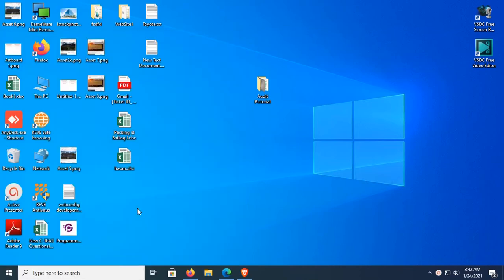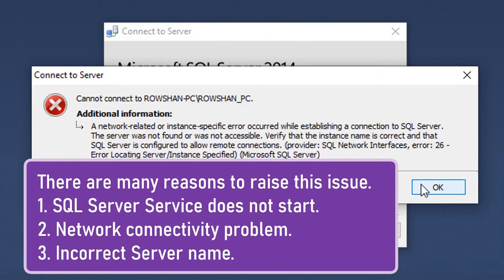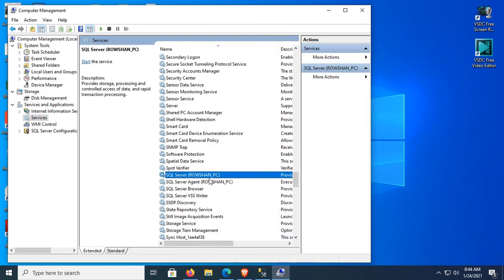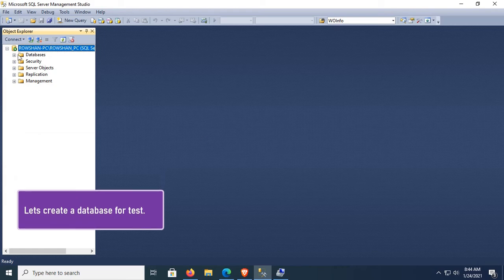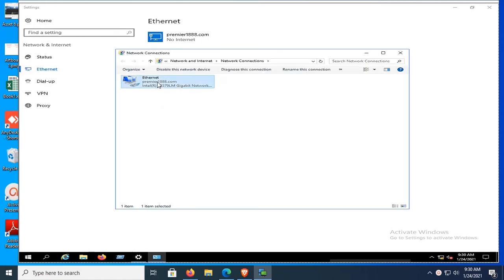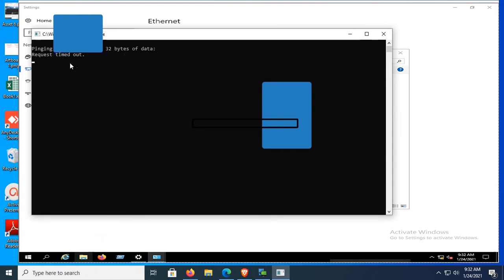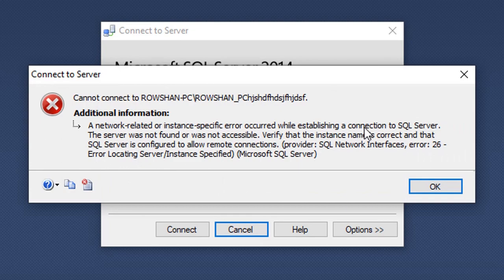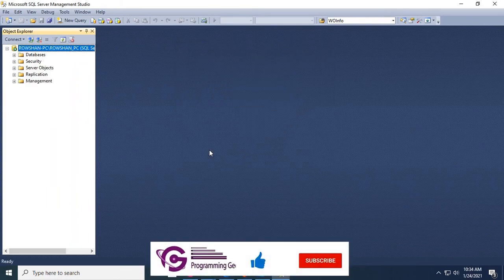how to fix a network related or instance specific error in sql server 3 way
There are many reasons to raised this issue A network related or instance specific error in sql server. I will solve 3 of them.
Its happned due to connectivity problem of server, Sql server service has stopped or incorrect server name.

If you want to connect with local server or network server then SQL server service must be in start mode to solve this issue a network related or instance specific error in sql.
This tutorial also teach you, how to get local server name or network server name accurately.

Follow this tutorial to solve this error  a network related or instance specific error in sql easily.

More Tags

programminggeek, a network related instance specific error sql server, how to solve a network-related or instance-specific error, solve a network-related or instance-specific error, a network related or instance specific error, sql server error 26